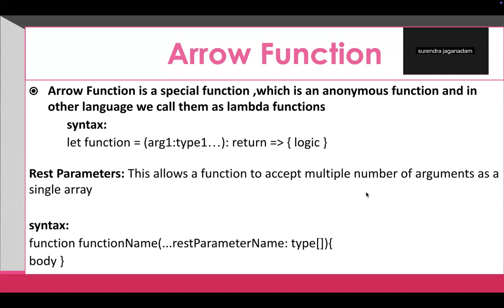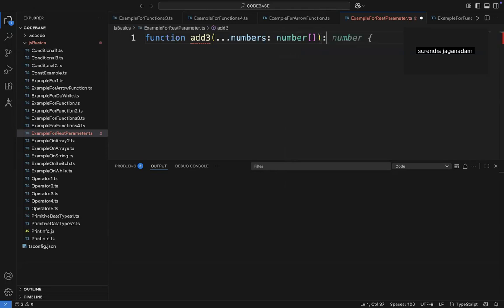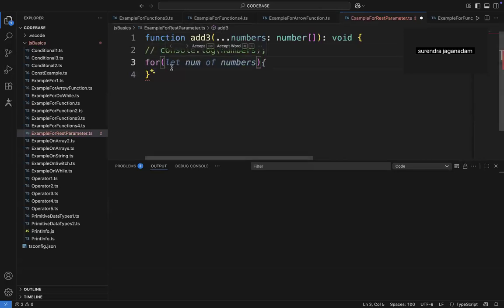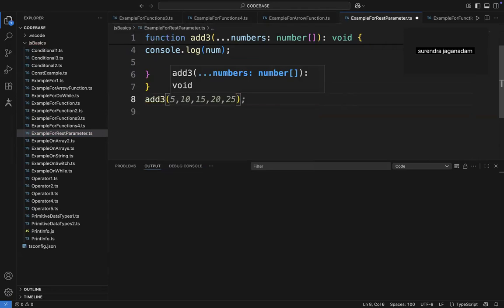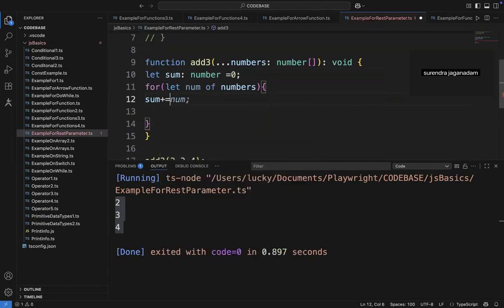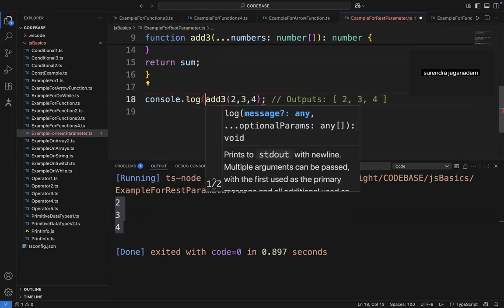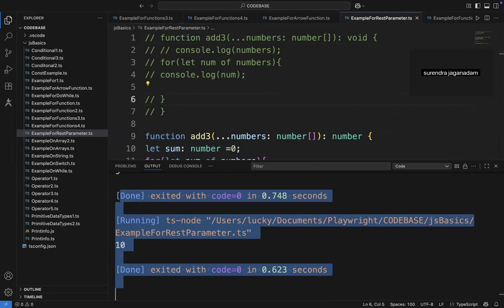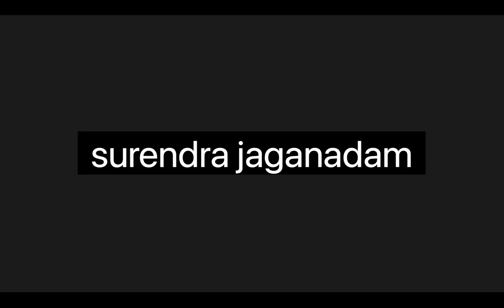Rest Parameters in TypeScript (With Example)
In this video, we learn how to use Rest Parameters in TypeScript.

✔ Rest parameter syntax
✔ Passing multiple arguments
✔ Real-world usage example
✔ Practical automation use case

Rest parameters are useful when handling dynamic data in automation scripts.